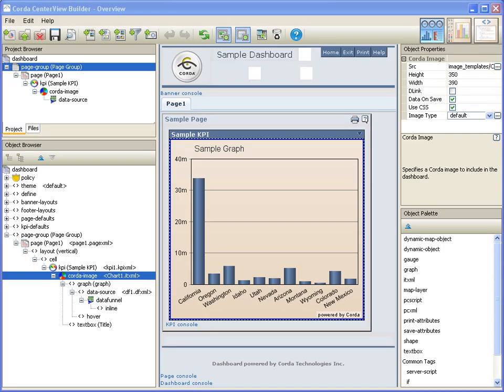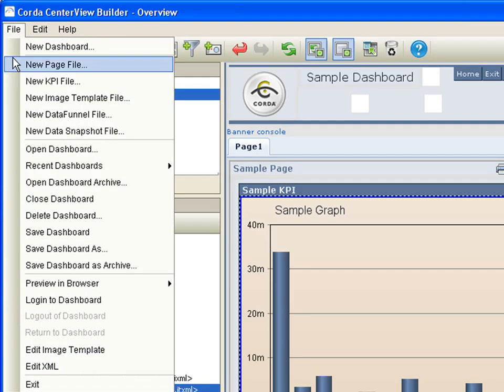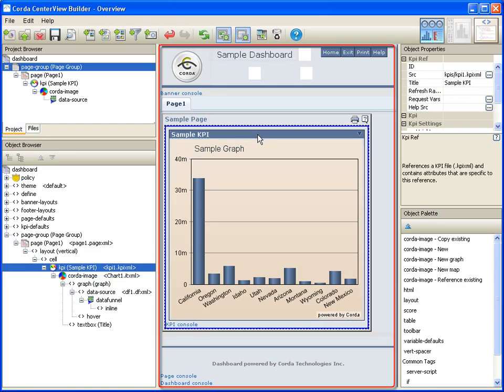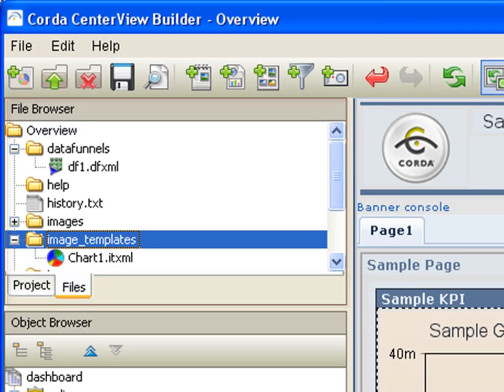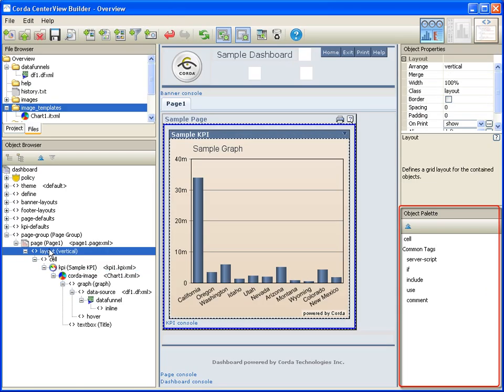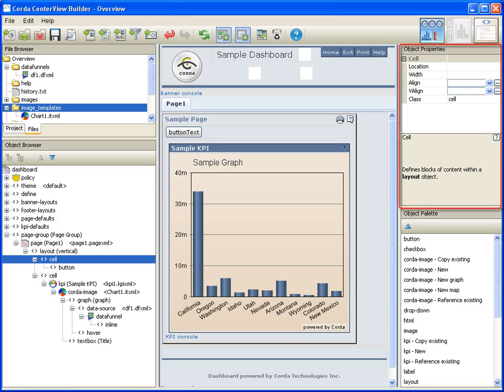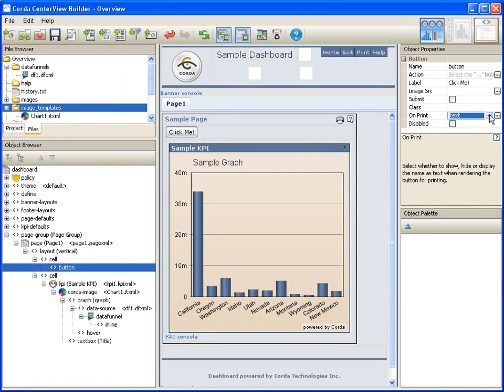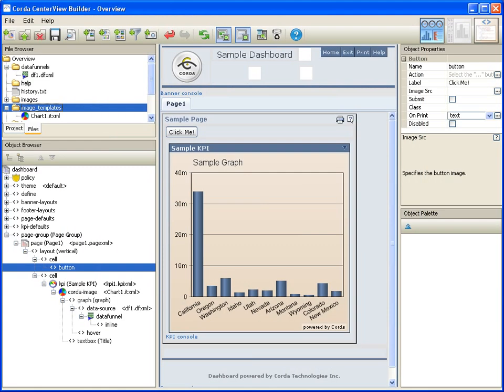CenterView Builder Overview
Overview of CenterView Builder, the graphical tool that helps you to easily create exciting dashboards powered by CenterView Server from Corda Technologies